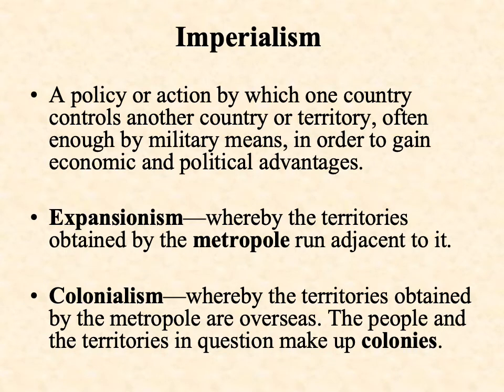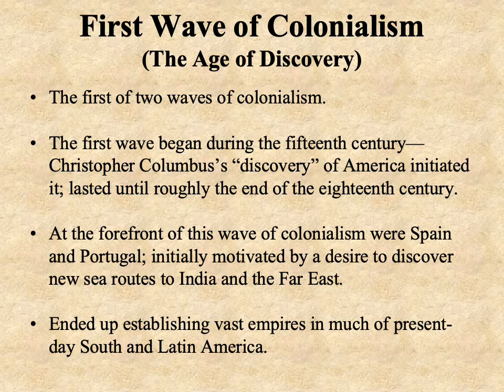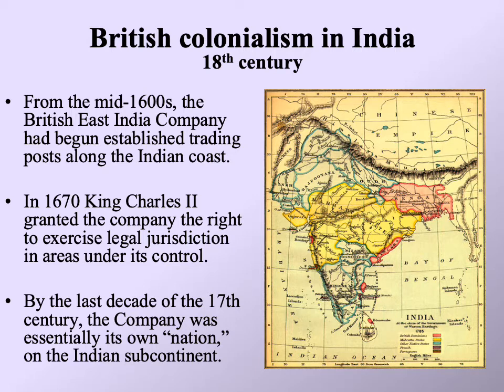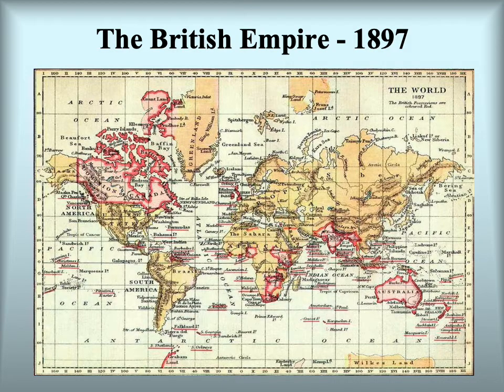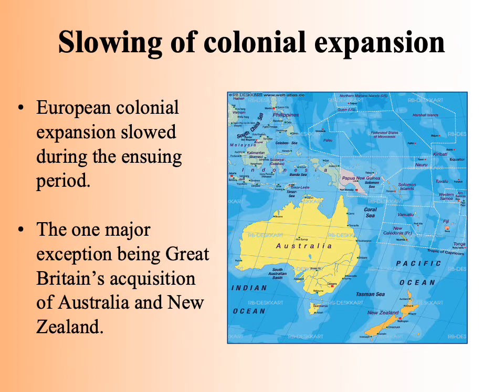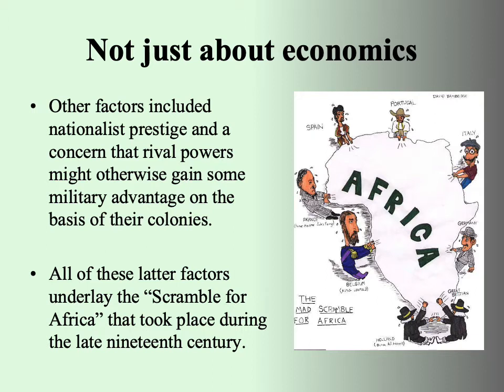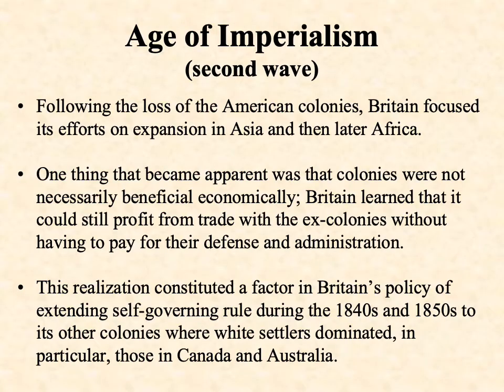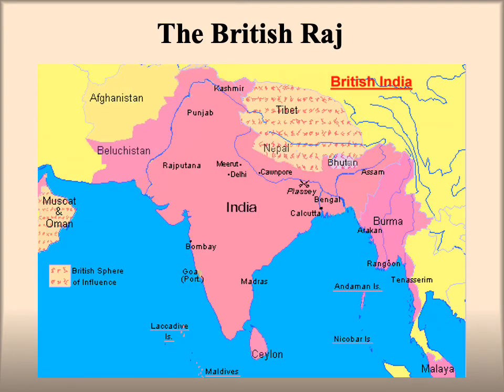Nationalism and Empire-Part I